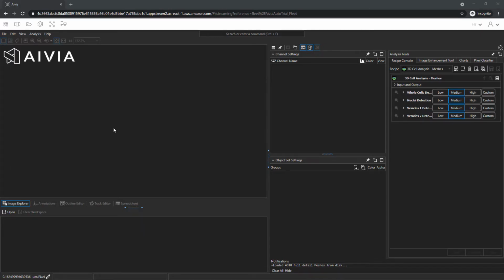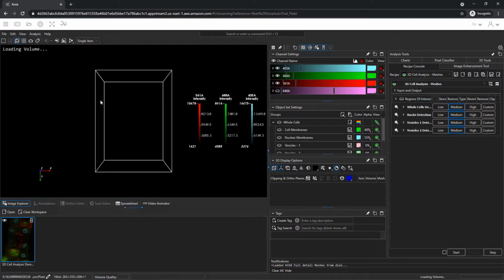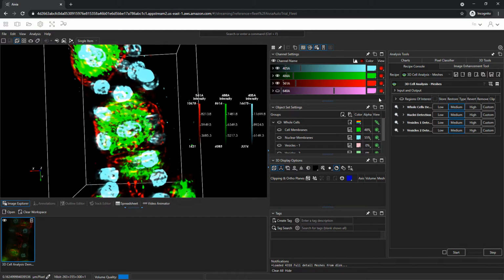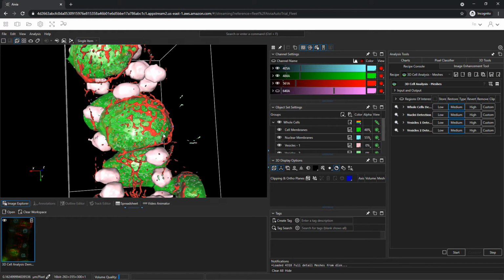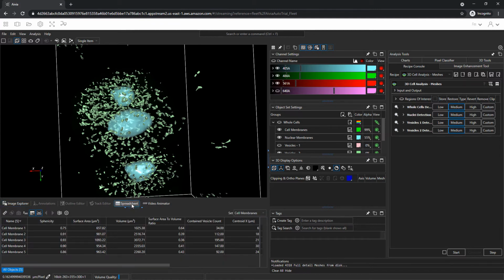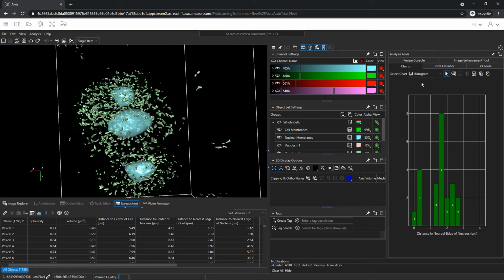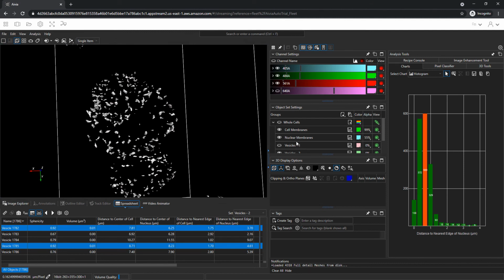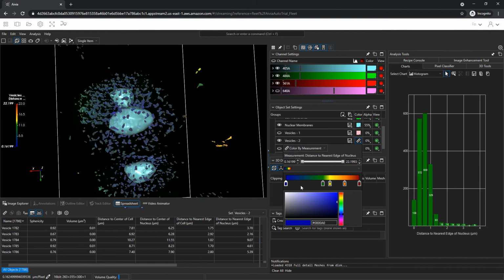[Tutorial] 3D Cell Analysis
The 3D cell analysis recipe allows you to detect the whole cell, its nucleus and up to five additional vesicle components. It also comes pre-configured with many measurements to help you analyze the relationship between vesicles, nucleus and the cell. AiviaWeb gives you the ability to view and process images from anywhere and at any time.

In this video we show you the possibilities of this recipe including the recipe results, various measurements and multiple ways to view the cells, nuclei and vesicles

Chapters:
00:10 Load demo data (in AiviaWeb)
00:25 Navigate Z-slices
00:34 Switch to 3D view
00:44 3D view mouse navigations
01:00 Change render view
01:10 Channel sliders and hide/show channels
01:31 Object set settings view
02:20 Object measurements in spreadsheets
02:46 Object measurements in charts
03:13 Interactive chart and data display options
03:43 Object set colorings